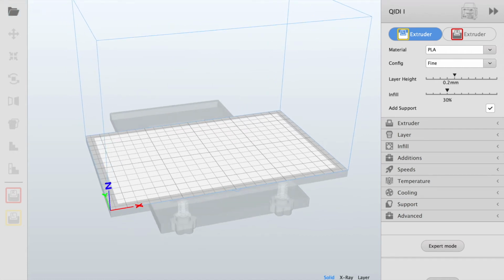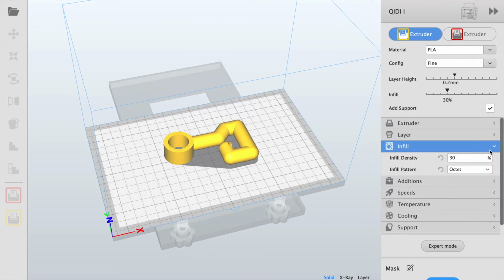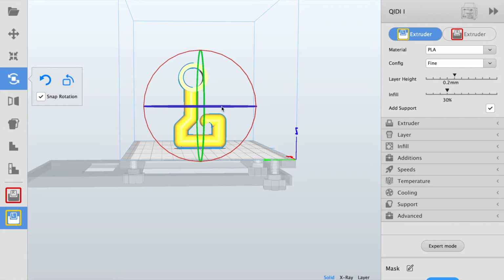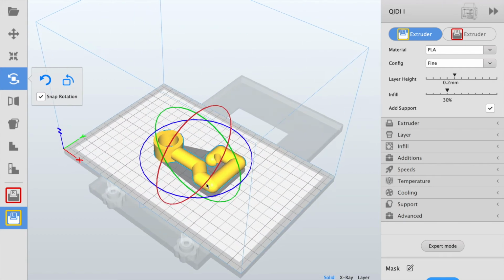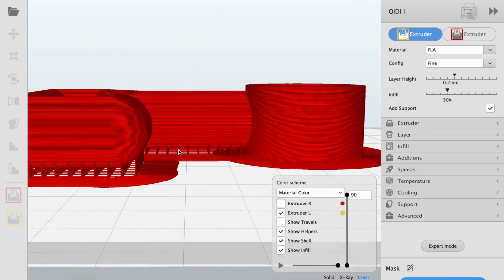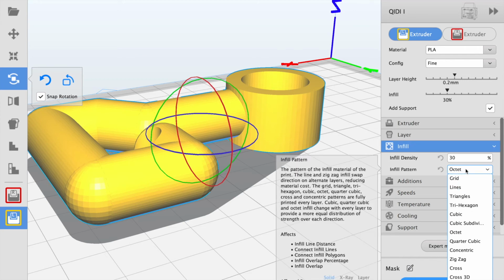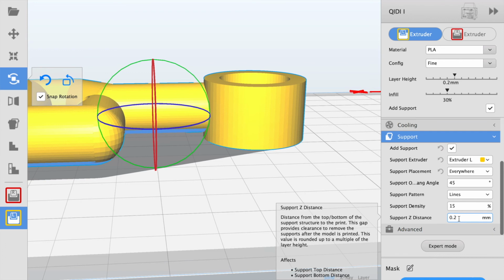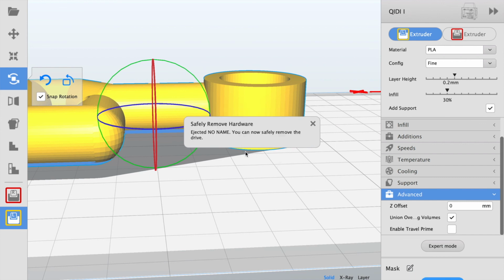QIDI Print slicer with supports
This is a quick set up of a model in QIDI Print slicing software with supports